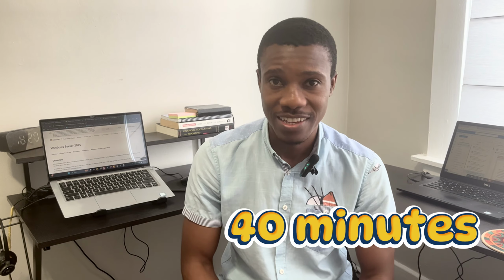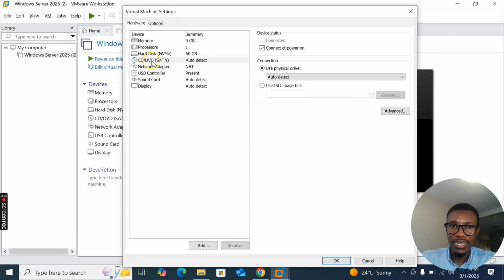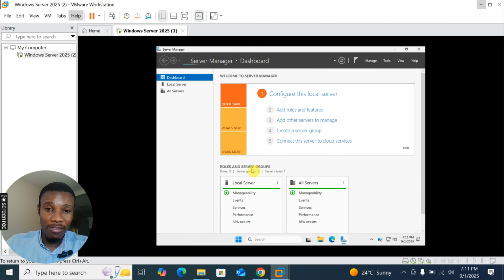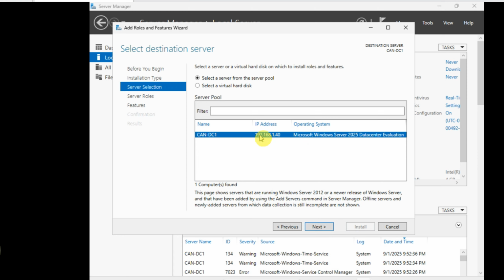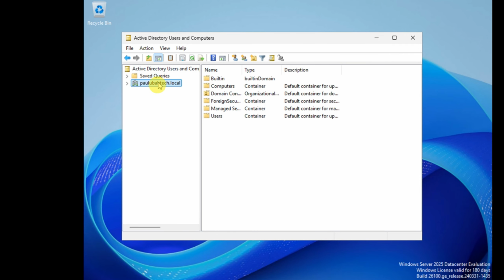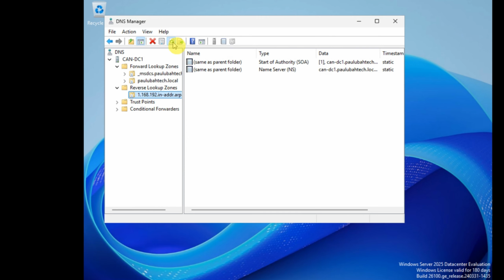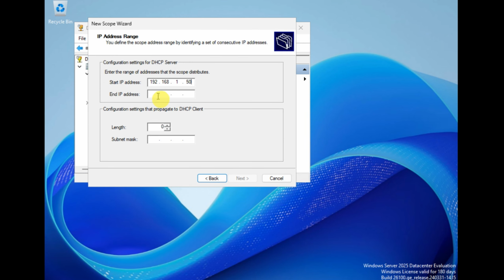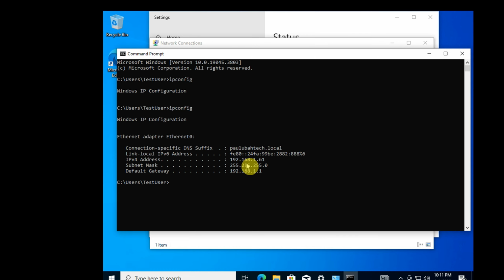Configure Active Director, DNS and DHCP on Windows Server 2025 (In Just 40 Minutes)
In this concise tutorial, watch how to install and configure **Active Directory (AD)**, **DNS**, and **DHCP** on **Windows Server 2025**—all in under **40 minutes**!

⏱ **Timestamp Highlights:**
00:00 – Introduction
02:10 – Installing Windows Server 2025 (role overview)
05:30 – Installing Active Directory Domain Services (AD DS)
12:00 – Promoting the server to a Domain Controller
16:45 – Configuring DNS for proper name resolution
22:00 – Setting up DHCP and creating scopes
30:00 – Testing connectivity and validation steps

• A complete, end-to-end walkthrough for system administrators and IT professionals
• Organized into clear, timestamped sections—jump directly to the topic you need
• Perfect for getting a lab up and running or preparing for certification

** Changelog / Topics Covered:**
- Installing AD DS, DNS, DHCP server roles
- Promoting a server to Domain Controller
- Creating and configuring DNS zones
- Setting up DHCP scopes and options
- Testing domain, DNS, and DHCP functionality

– **Like** if you find this helpful
– **Comment** below with questions or topic suggestions